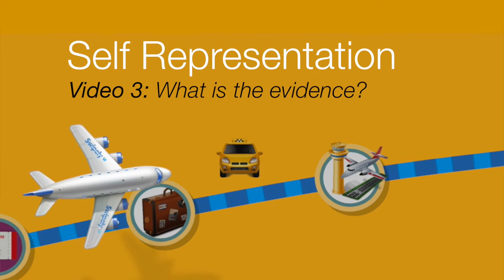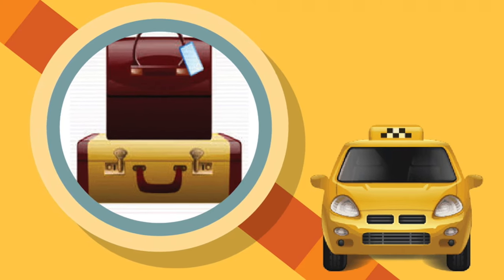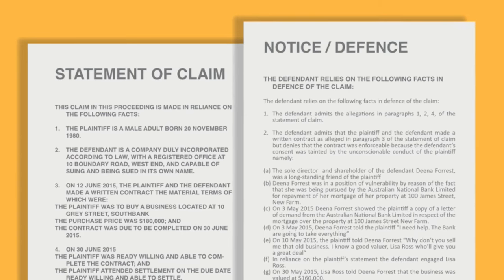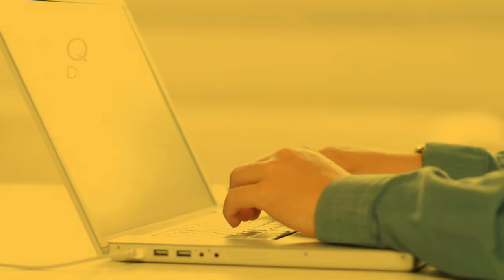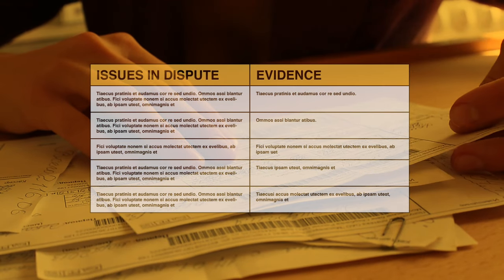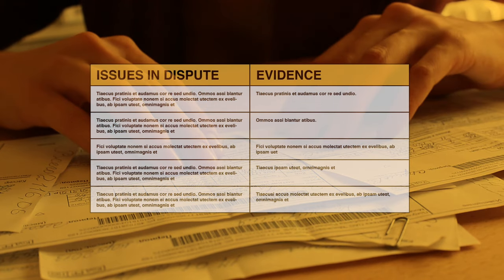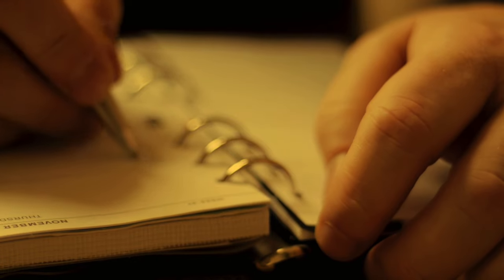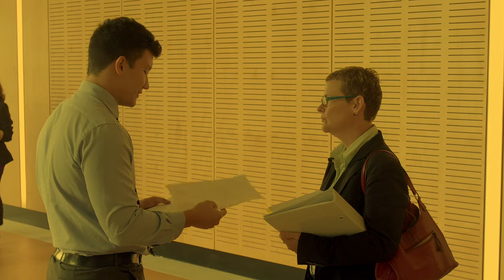Self Representation Video 3 - What is the evidence?